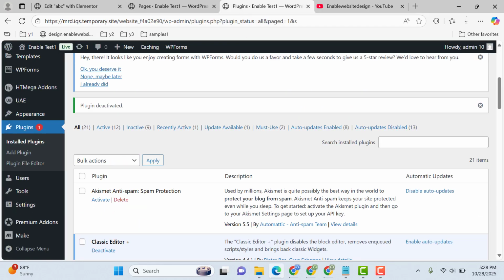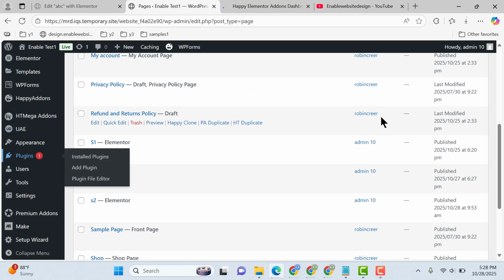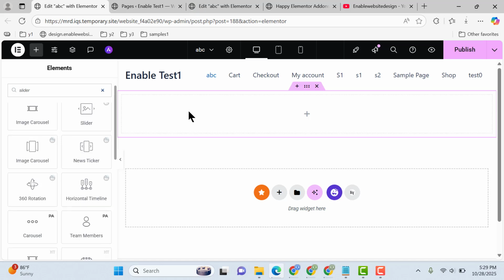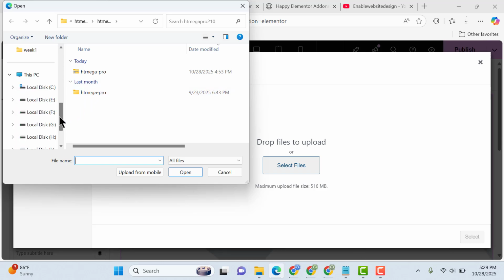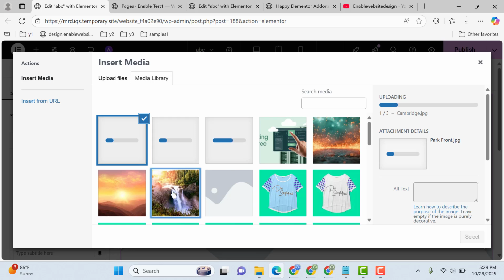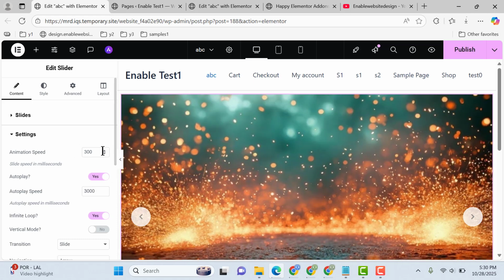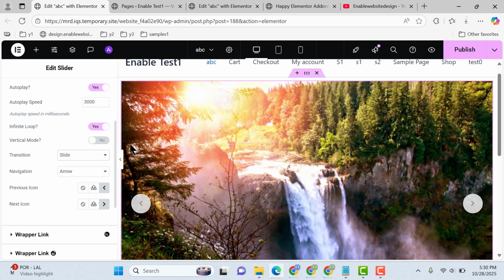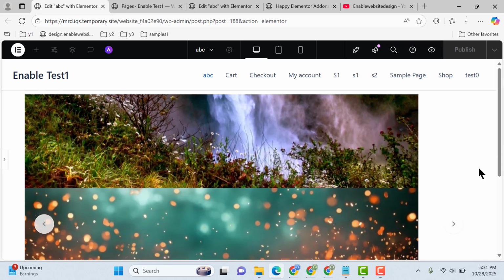How to create a vertical slider in elementor wordpress website?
How to Create a Vertical Slider in Elementor WordPress Website (2026 Tutorial)!

In this video, I show you how to build a fully functional vertical slider in Elementor without using any third-party page builder plugin. This is perfect for portfolio sections, image galleries, testimonials, or any content you want to showcase in a vertical scrolling format.

In this video, you'll learn:

How to set up the slider structure in Elementor

How to add custom CSS to switch the slider direction from horizontal to vertical

How to control slide height, spacing, and scroll behavior

How to add navigation arrows and dots for a vertical layout

Tips for making the vertical slider fully responsive on mobile

Perfect for:

Elementor users wanting unique slider layouts

Web designers creating portfolio or gallery sections

Anyone wanting to go beyond Elementor's default slider options

Timestamps:

0:00 – Introduction

0:20 – What is a vertical slider and where to use it

1:00 – Setting up the slider widget in Elementor

2:00 – Adding custom CSS for vertical direction

3:30 – Styling navigation and adjusting responsiveness

5:00 – Final result and recap